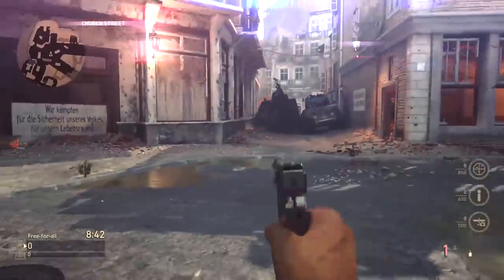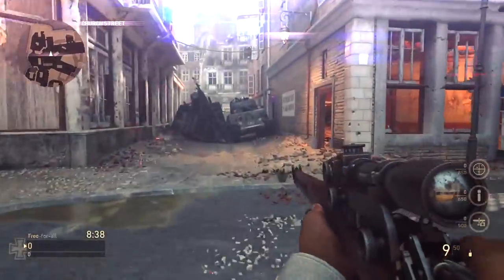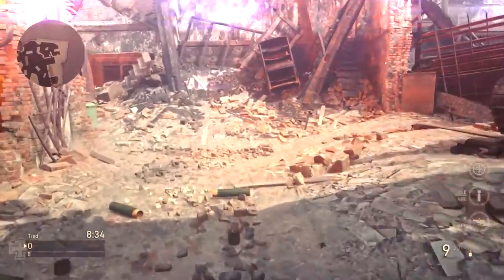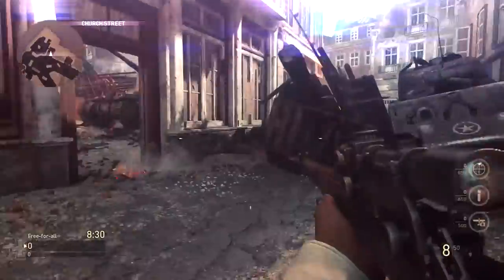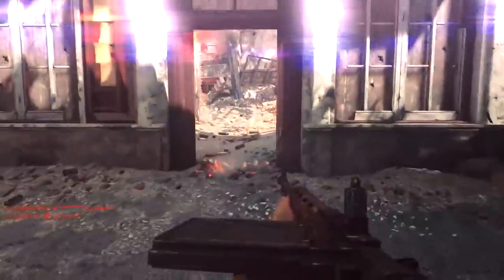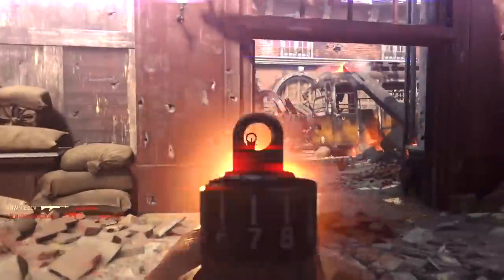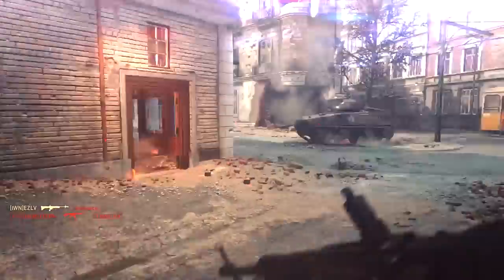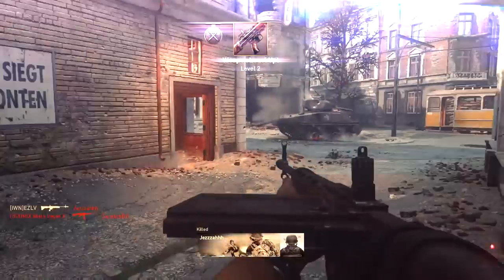COD WW2 Multiplayer Glitch Tutorial (Hardcore FFA)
Call of Duty WWII Multiplayer spawn glitch tutorial earn XP fast